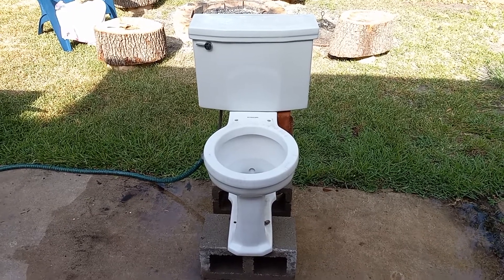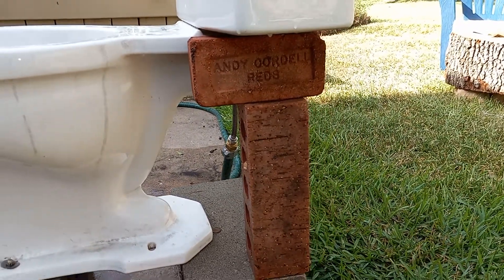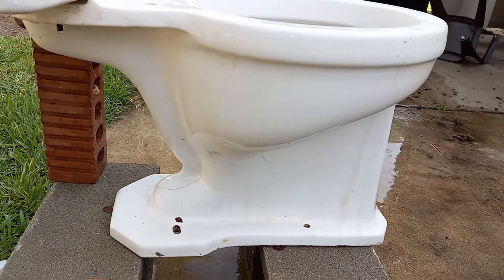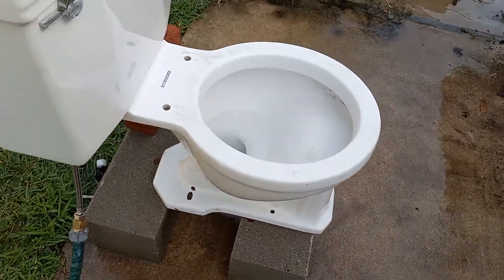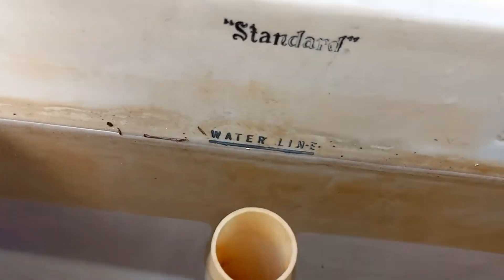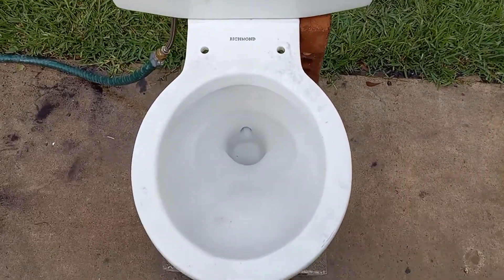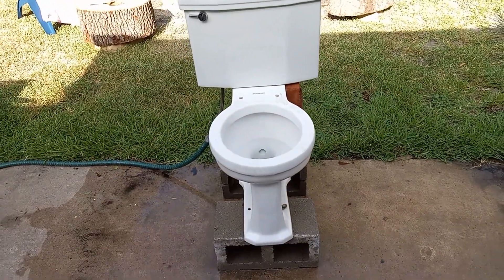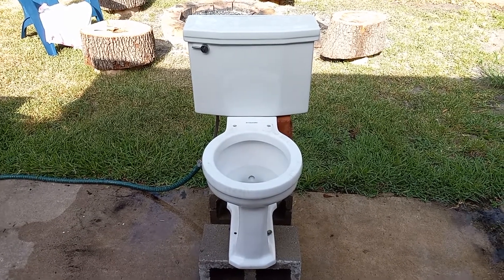1952 Richmond Phoenix Flushes!